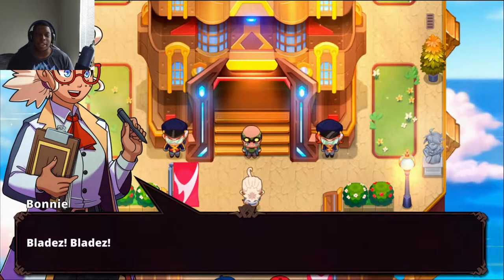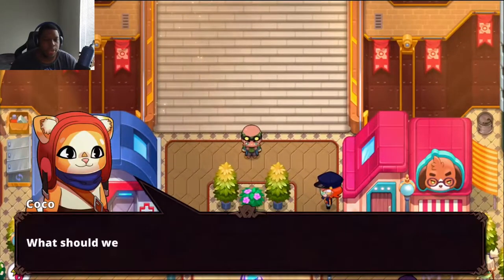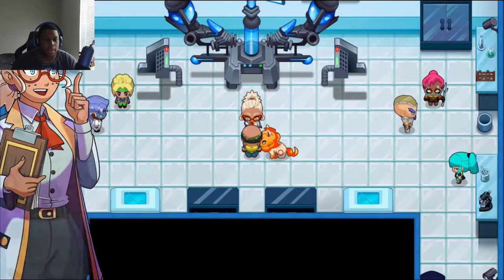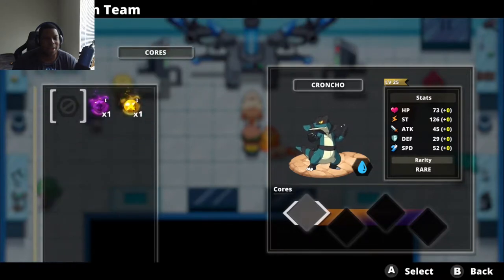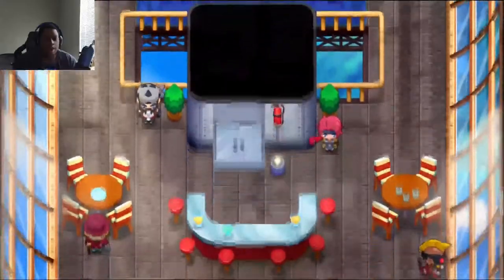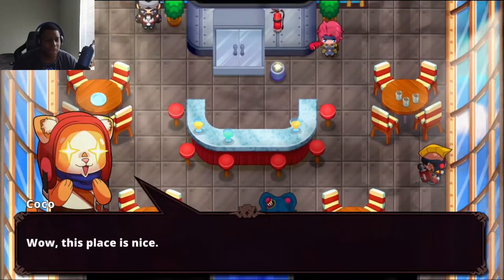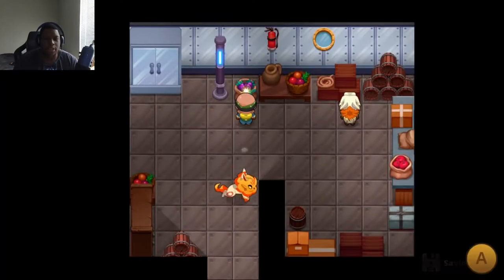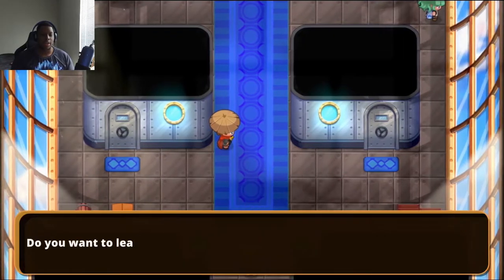Nexomon: Extinction Part 11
Nexomon: Extinction is a return to classic monster-catching games, complete with a brand new story, eccentric characters, and over 300 unique Nexomon to trap and tame. The world is on the brink of extinction as mighty Tyrant Nexomon fight for dominion over humans and monsters.

Leave the orphanage you grew up in, choose your first Nexomon and start your life as a Tamer.